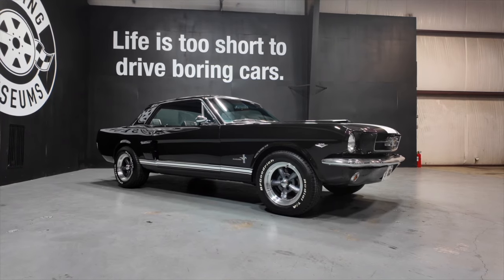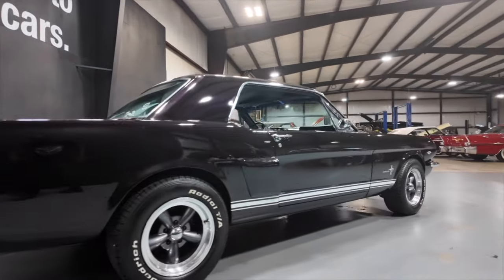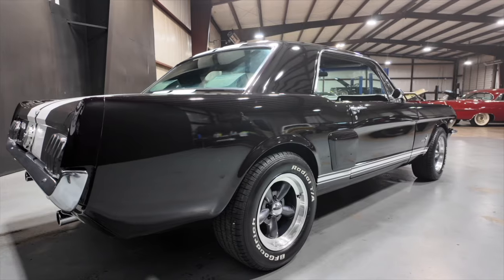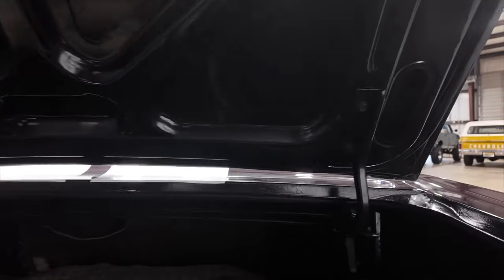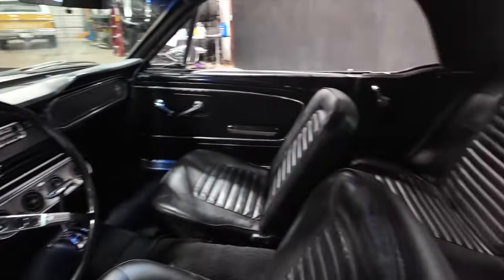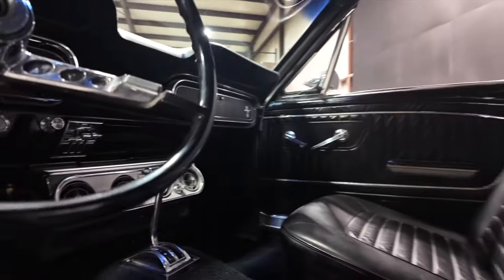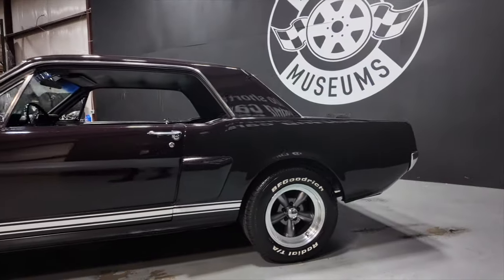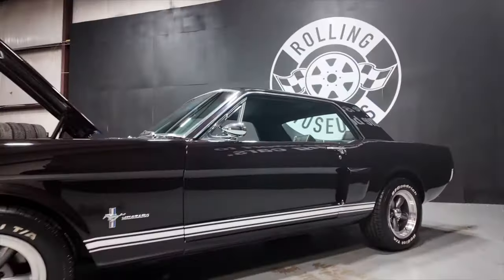1965 Ford Mustang $24,995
If You Have Any Questions On Condition or Drive Ability Leave Them In The Comment Section